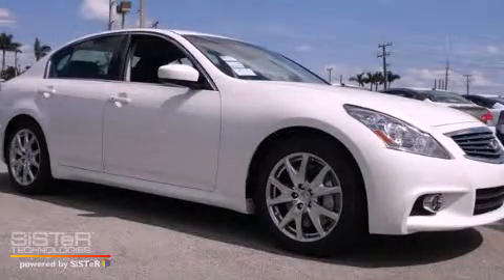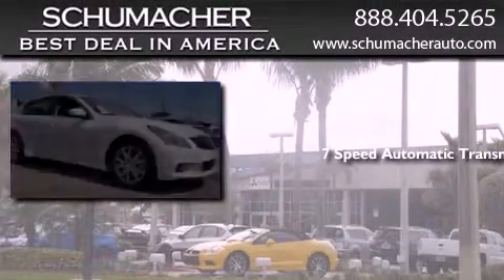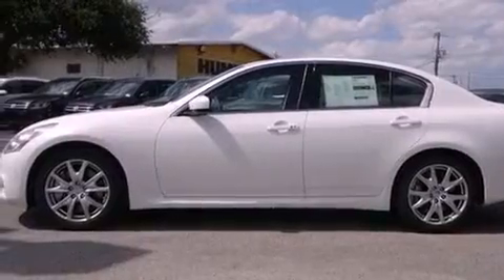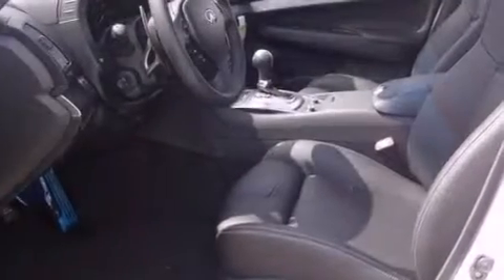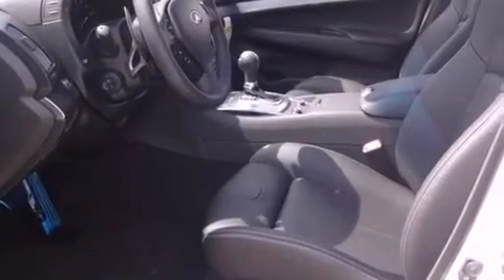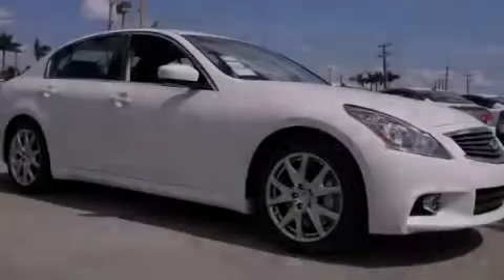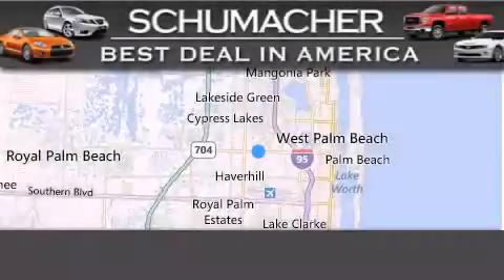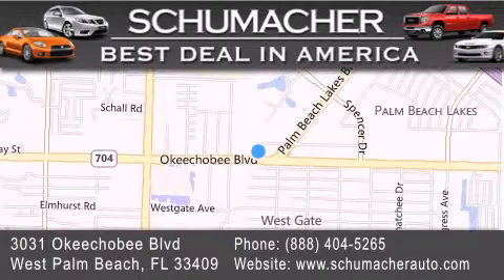2013 West Palm Beach FL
Year : 2013
 Make : Infiniti
 Model : G37
 Engine : 3.7L V6
 Trans . : Automatic 7-Speed
 Exterior : Moonlight
 Miles : 10

 Stock : I131241